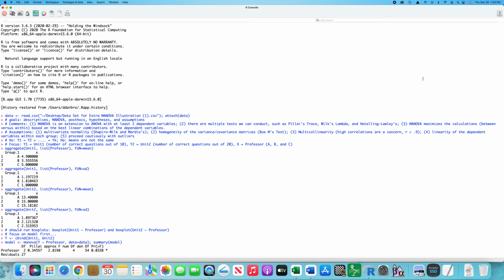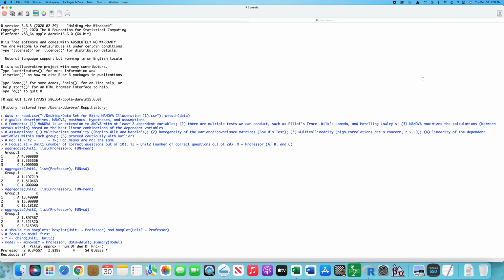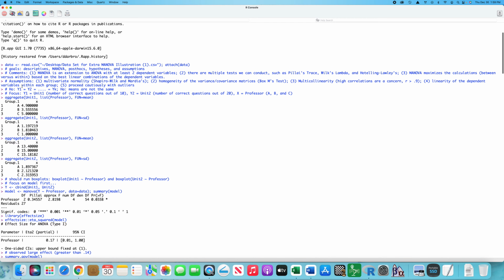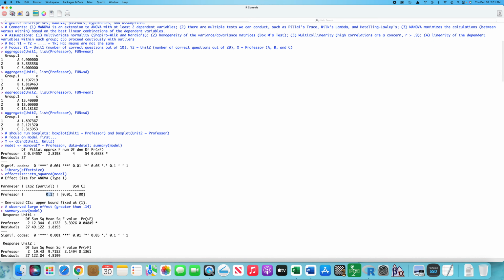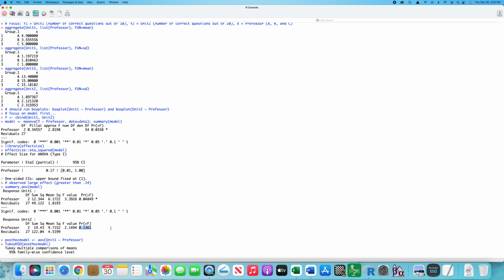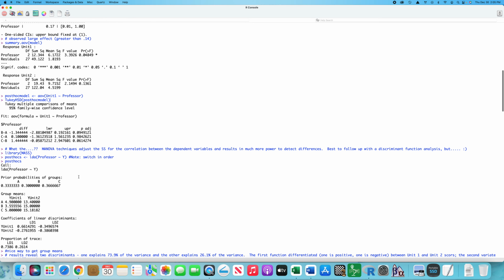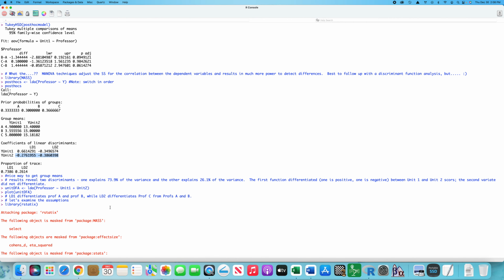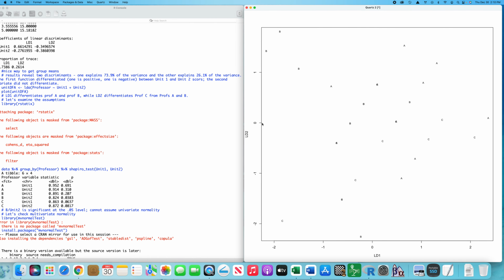MANOVA example part 1 with R